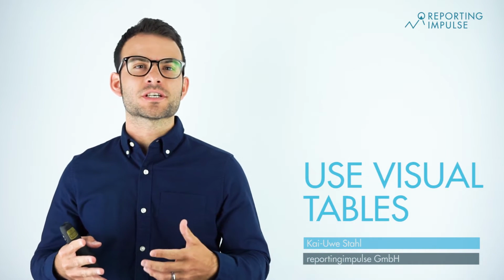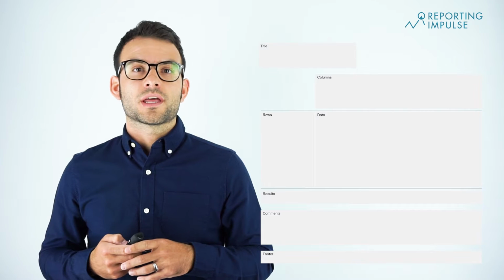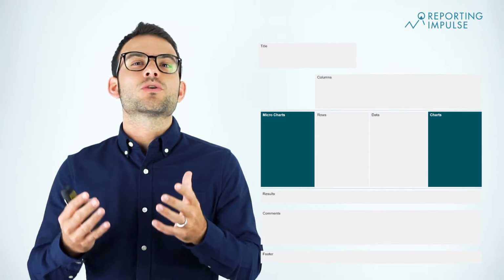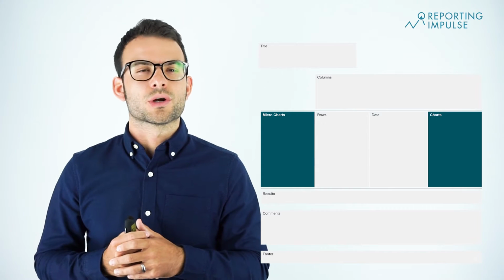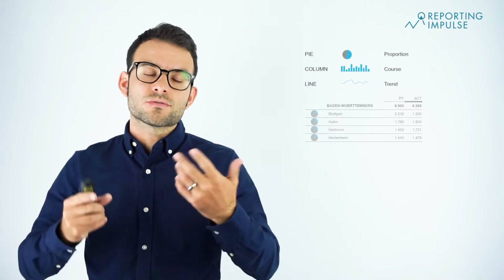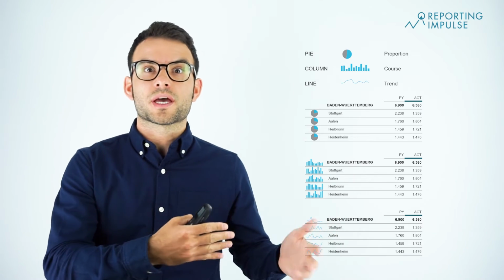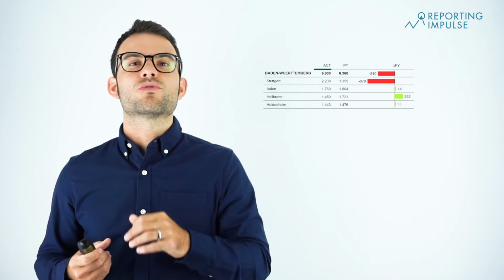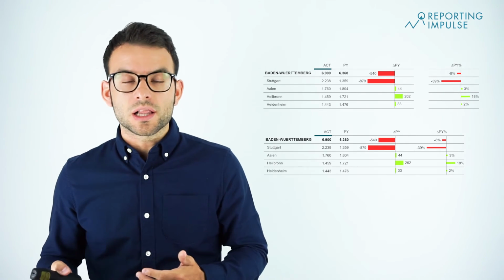Reporting Rule Nr. 6: Use Visual Tables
The visual table convinces everyone, as it offers a high information density in combination with visual highlights. With these, outliers, deviations and even temporal courses in small microdiagrams become very clear. It's the best from both worlds.